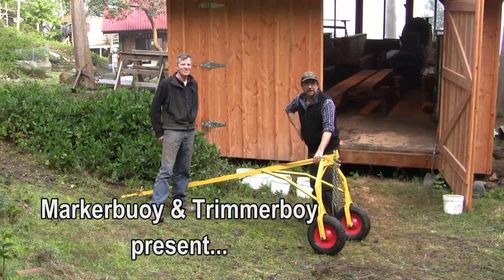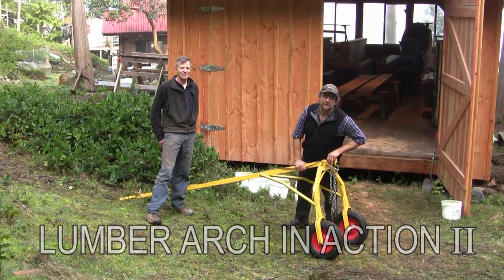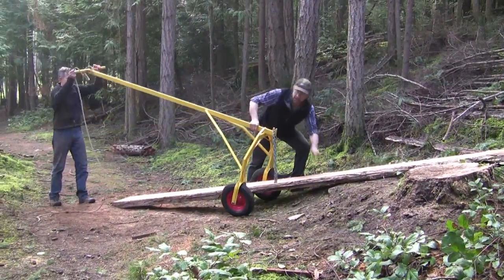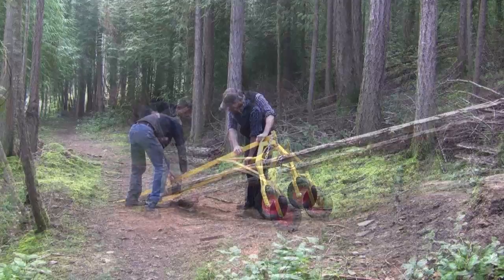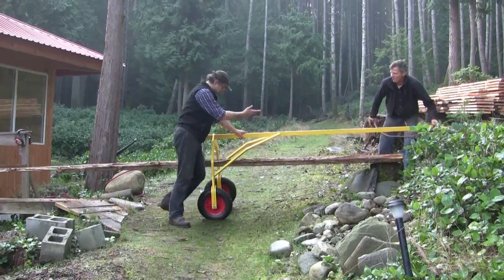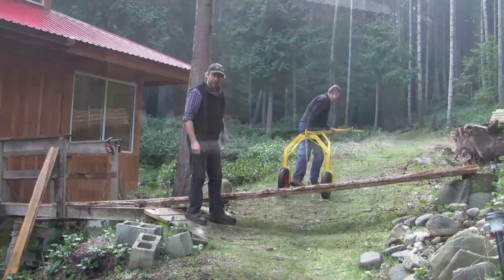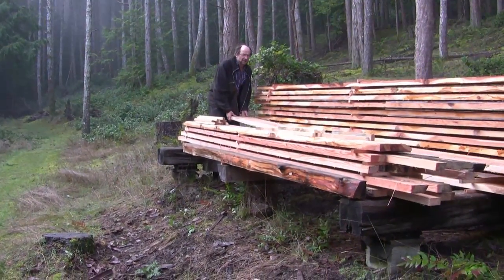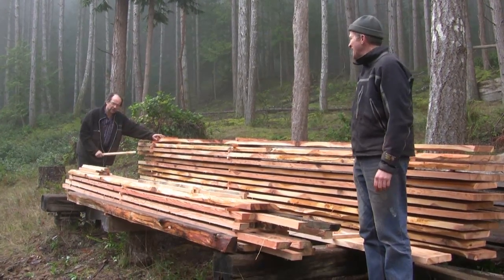Lumber Arch In Action II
Using a homebuilt lumber arch to transport timber out of the forest. Off the grid.

Hauling timber out of the woods is hard work. Limiting loads to the weight one or two people can carry, becomes time consuming if there is a lot of material involved for a large project.  Sometimes, in difficult terrain, hand-carrying is the only solution. This home-built lumber arch, given reasonable ground over which to travel, has saved our backs over the last few years.

My logging and timber milling takes place on a remote western Canadian island where there is no vehicle ferry, no electrical grid, no roads...in short, there are no facilities of any kind except those which human power and ingenuity can provide.  Commercial building products have to be brought in by barge and hand carried to the building site from the waters edge. In 1988 I began work on our cabin and by the time it was finished, it seemed a good part of the effort involved simply transporting material, sometimes at low tide or in difficult weather conditions - or both!

I had owned an Alaska mill (complete with a Jonsered chain saw - my first ever) for a number of years prior to the cabin project and had dismissed it's use as laborious and time consuming to construct the cabin within a decent time frame.  Up until this time, I had only used the mill occasionally on the odd tree or piece of interesting driftwood, sometimes with frustrating results. Once the cabin was built, I began to explore use of the Alaska mill more intensely, which effort, after some practice and more mistakes, started to produce large quantities of decent lumber. Currently, I use a Stihl MS660 Magnum for falling and bucking and a Stihl MS880 in the mill.

I investigated various commercial Lumber arches. Logrite makes an excellent "junior arch", which I am sure would last a lifetime. Norwoodindustries manufactures a "SkidMate" unit, designed more to be towed by an ATV. and there are others. These rigs are not cheap, also considering shipping to Canada and did not necessarily meet my exact needs, having thought about it at some length I decide to build my own.

True to form, I assessed suitable material I had lying around the shop - in this case some steel left over from another project.  I sprung for a couple of Chinese cheepy wheelbarrow wheels and began laying out the design.  As with most larger welding projects, I drew out the plan in chalk on the shop floor.  I wanted to be able to accommodate logs or planks up to 16 feet long and up to 18" diameter or width.  A little cutting, bending and welding resulted in a new arch in a couple of evenings of spare time. After a few coats of Tremclad paint, I installed the wheels and the arch was finished, ready to be transported to the island.

The arch has performed admirably and all for a price I could afford; approximately $100 and my time - which costs me nothing! There are a few old disused logging roads and trails on the island, which with a little clearing work, we have made suitable for the lumber arch.  We try to organise our hauling such that we travel downhill or on the level; even with a modest load, it is difficult to manoeuvre uphill even with two people pushing/pulling.

All in all, the arch has proven it's utility time after time, in terms of increased production efficiency, particularly since we are now able to transport timber over greater distances than we would be inclined to carry unaided.

If you would like to follow more of our antics, have a look at my channel

It's easy to do and it's free! YouTube will send you an email when I post the next video.